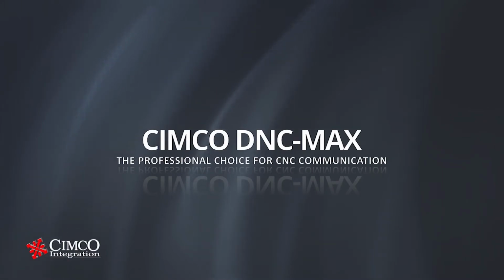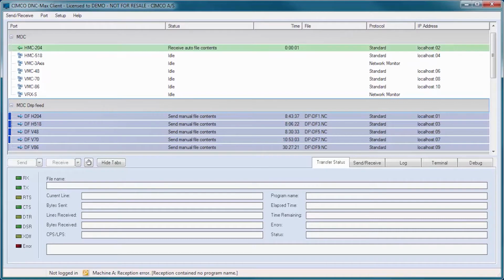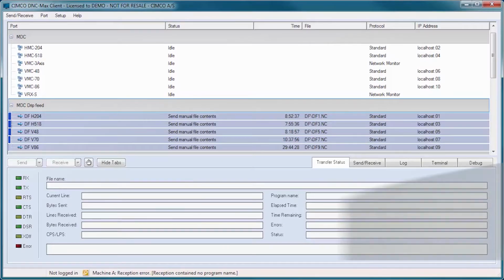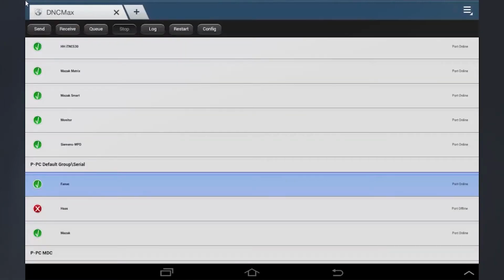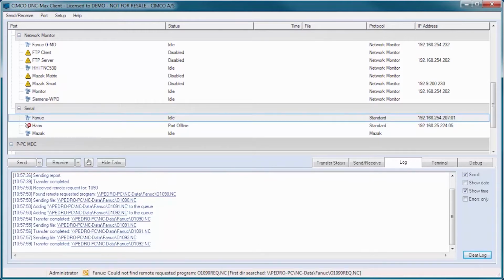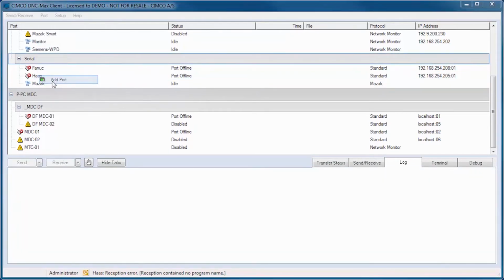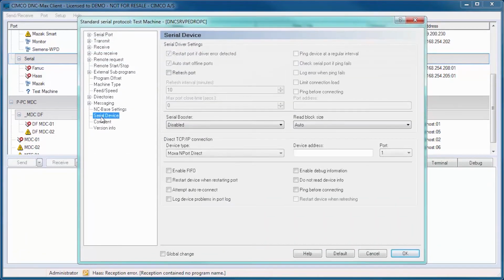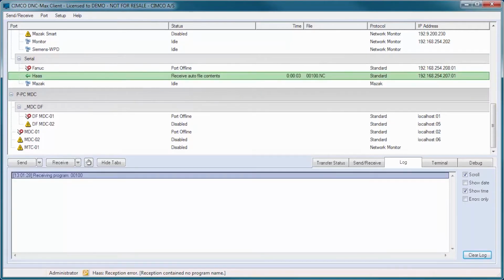CIMCO DNCMax The professional choice for DNC communication IMOCOM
Comunicación DNC para CNCS, robots, PLCS y más.

CIMCO DNC MAX es el software de comunicación mas confiable del mercado, diseñado para hacer que cada aspecto de las comunicaciones CNC sean mas rentables y eficientes. CIMCO DNC MAX trabaja con sus máquinas CNC existentes, robots, PLCs, y provee una solución para la administración y transferencia de programas.

Soporta dripfeeding, descarga y subida vía puerto paralelo, RS-232, RS-422, Ethernet, y Wireless – y soporta que las transferencias de los programas sean iniciadas directamente desde el control CNC.

IMOCOM Colombia - Llámanos o escríbenos y con gusto te asesoramos en tu proyecto!